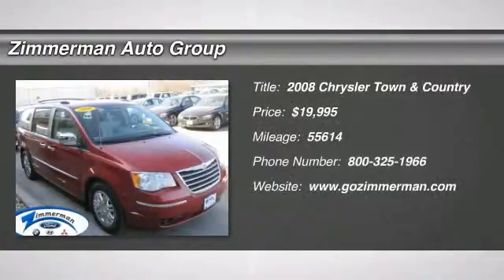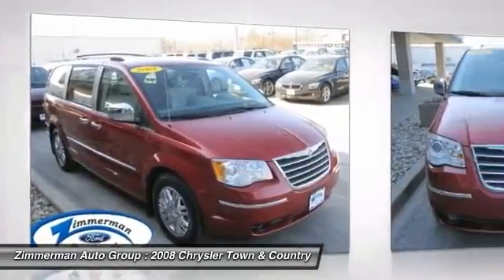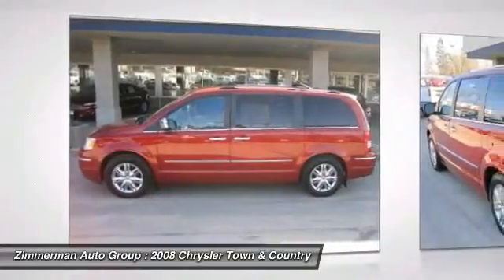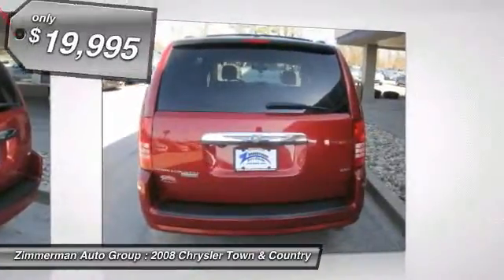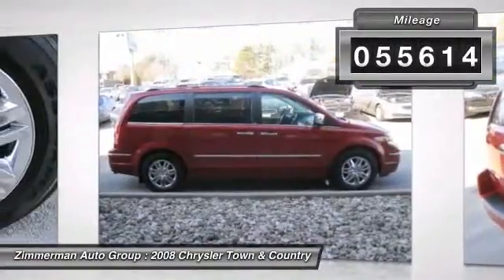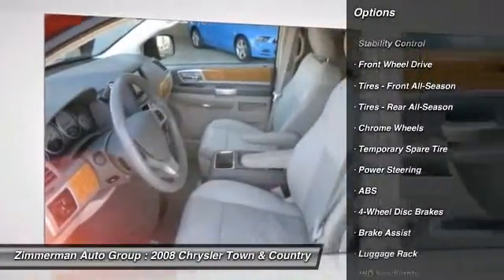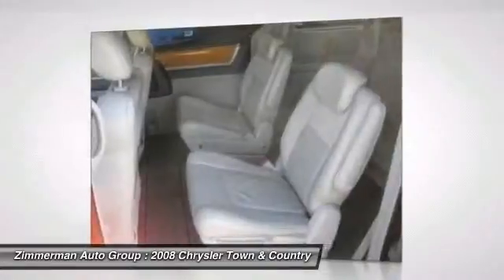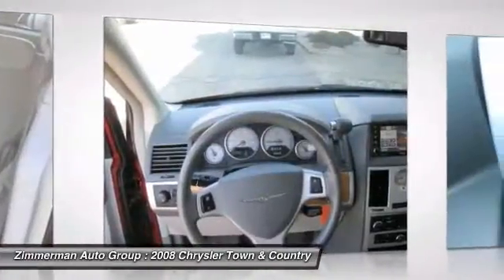2008 Chrysler Town & Country - Mini-van, Passenger Cedar Rapids Iowa 19922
2008 Chrysler Town & Country

Zimmerman Auto Group
4001 1st Avenue SE

Looking for the right vehicle? Today could be your lucky day. With 55614 miles, this GRAY, 2008 Chrysler Town & Country equipped with Automatic transmission could be yours. Request more information and set up a test drive right away.